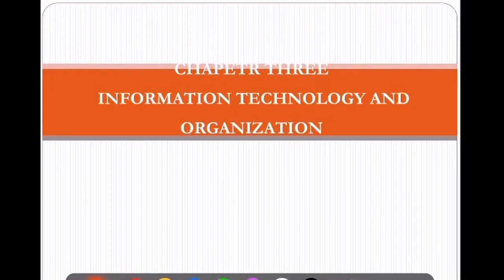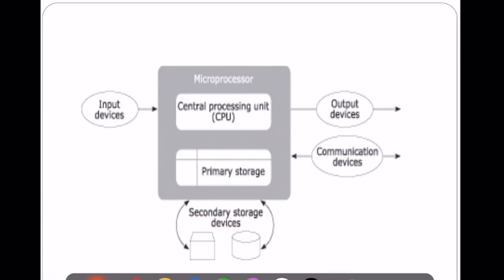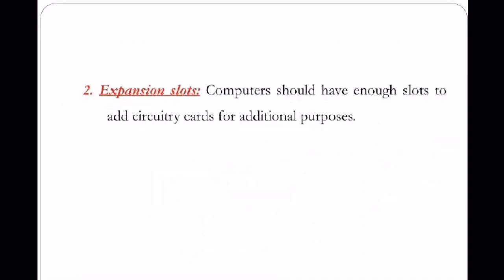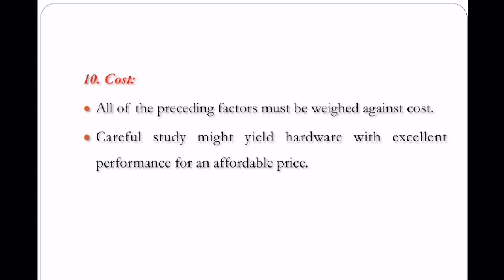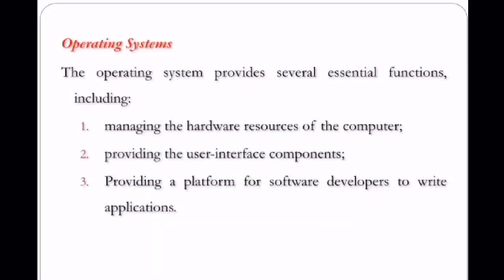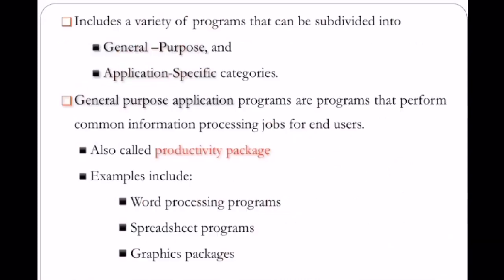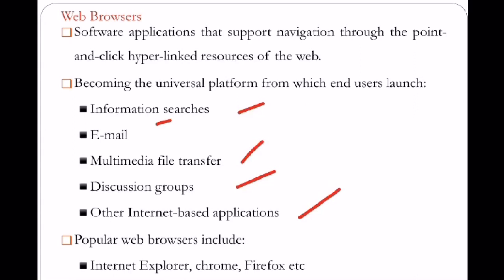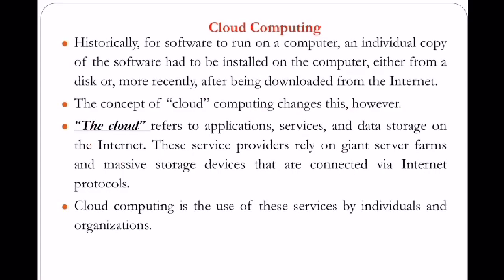MIS CHAPTER THREE